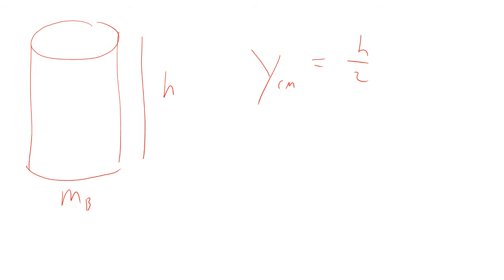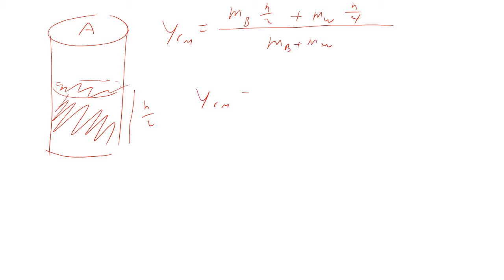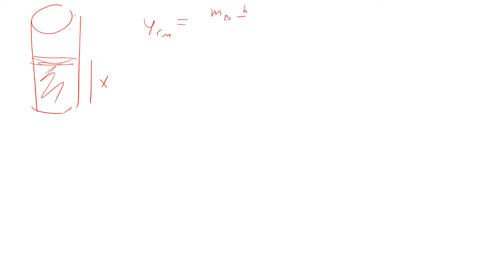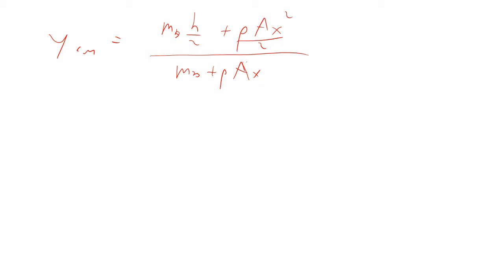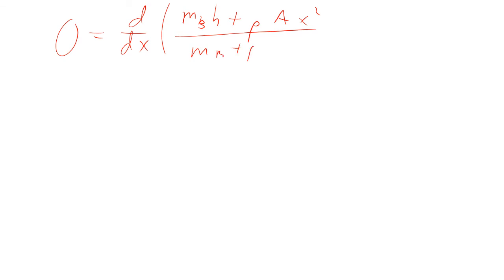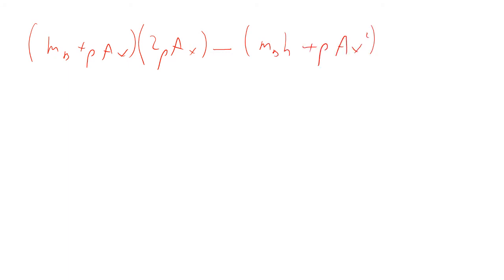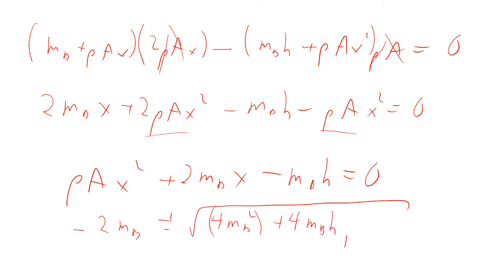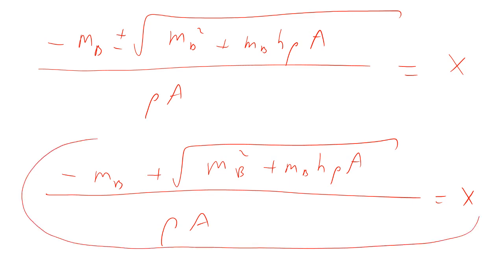PHYS 2425 Computing the Minimum Height of Center of Mass